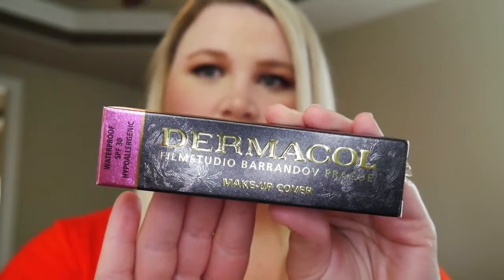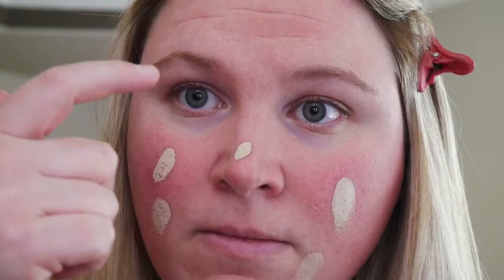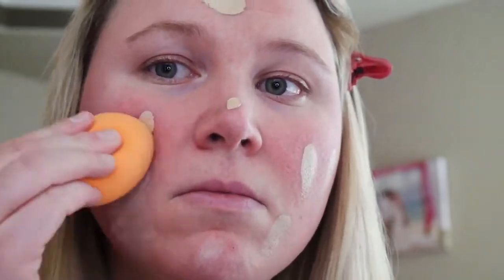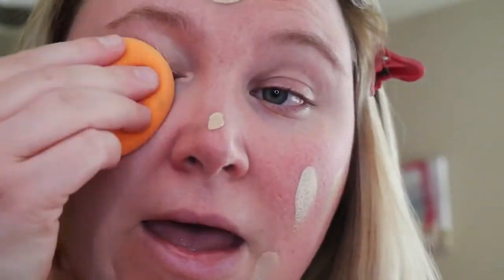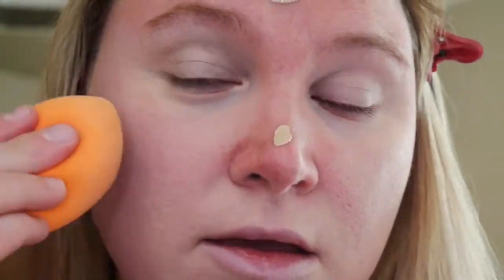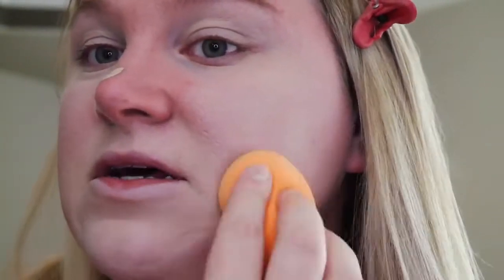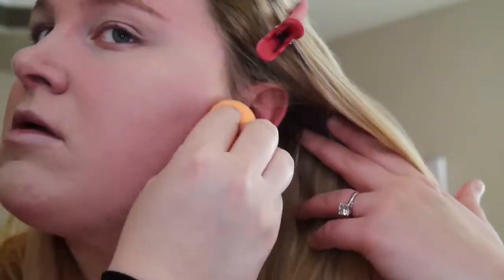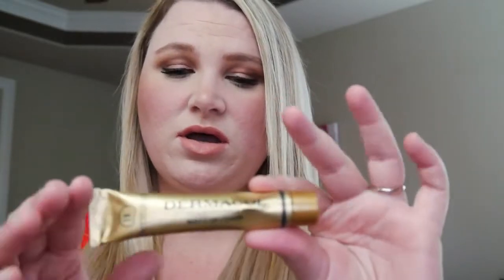Trying out the Dermacol Film Studio Make-up Cover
In this video, I will be showing you my first impression of the Dermacol foundation and how I apply it.